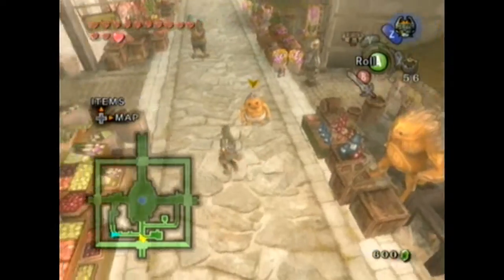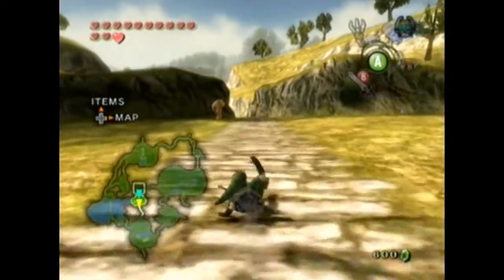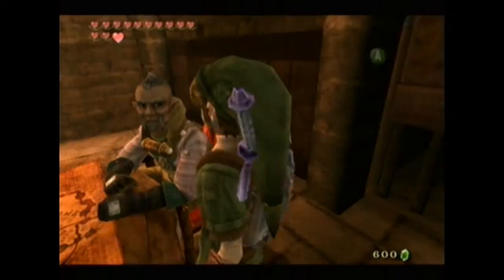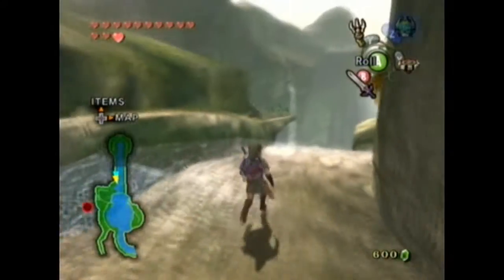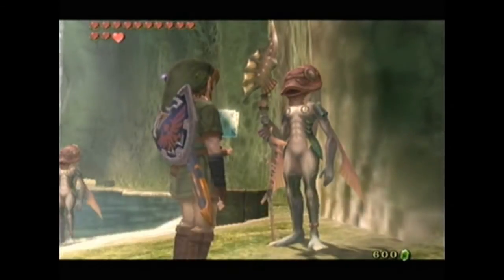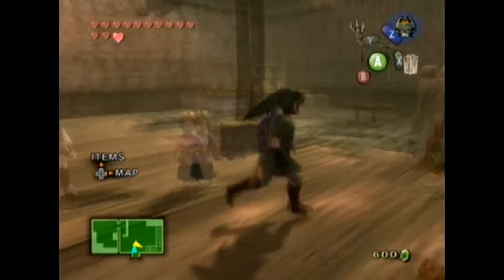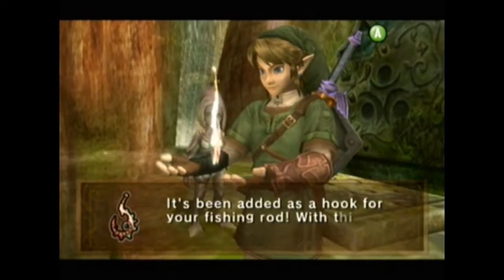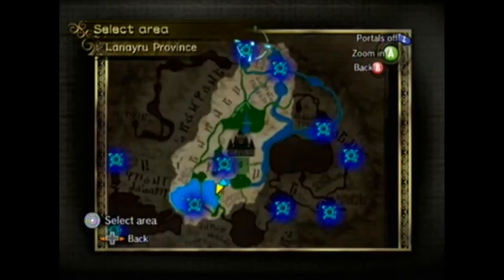UniGiant plays Twilight Princess [51] Red Fish, Reekfish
I know you wanna hurry and all, but c'mon, you guys reek!

One hundred years after the Hero of Time sealed away the King of Evil with the help of the seven sages, the land of Hyrule faces a new threat, one poised to envelop the world in never-ending darkness. The gods have chosen a new hero to combat it, waiting anxiously for him to realize his power and awaken to become Hyrule's next savior. Join me, UniversalGiant, as we venture to lift the blanket of darkness covering the world in The Legend of Zelda: Twilight Princess.

We head back to Telma's Bar in Castle Town to figure out where to go next, point out some odds and ends outside the south gate and begin the hunt for the reekfish scent that will allow us to progress into the next area, Snowpeak.